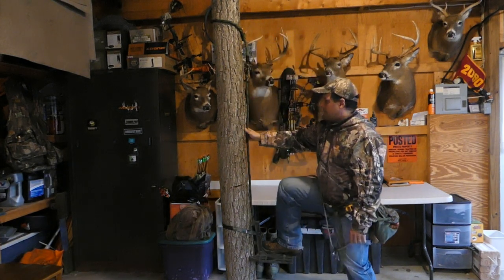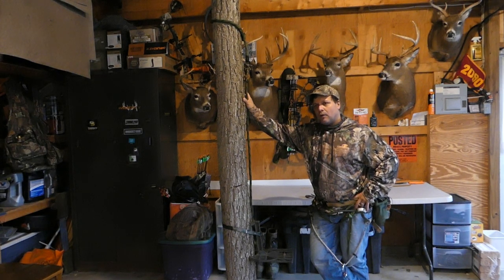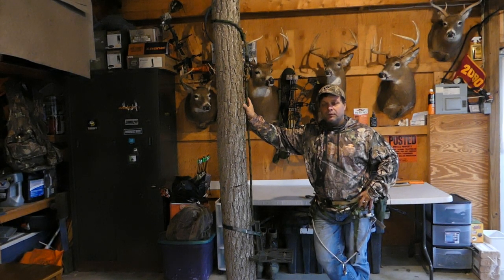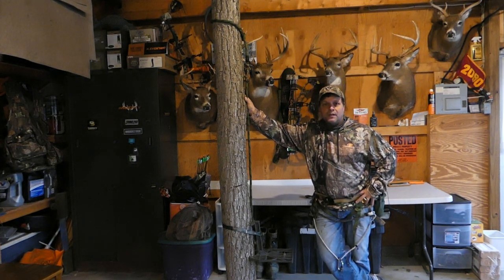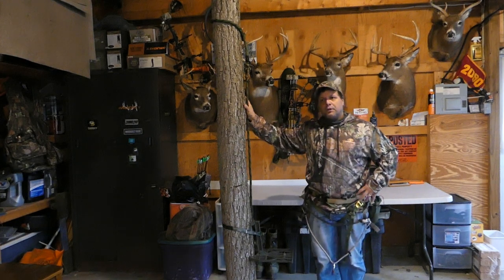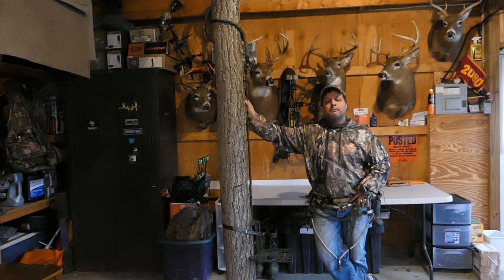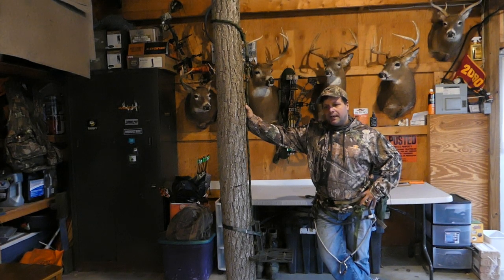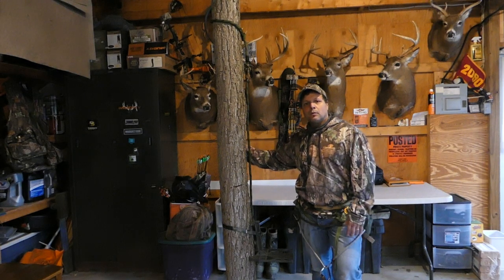Carabiner safety & season update